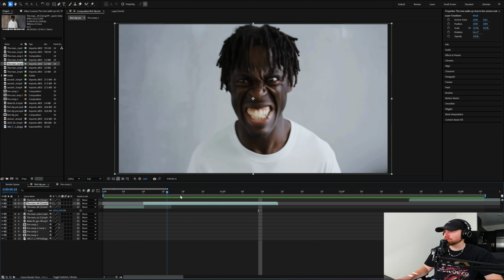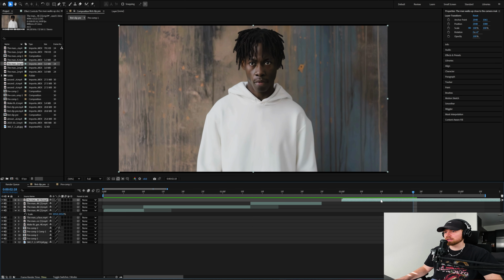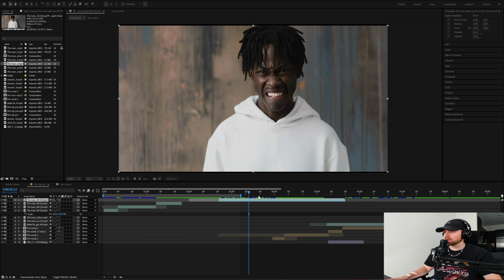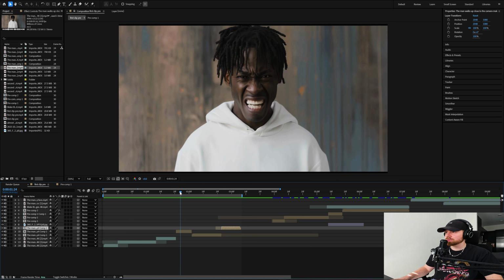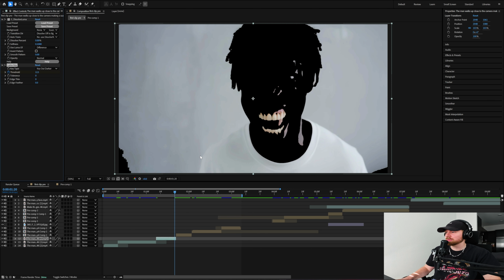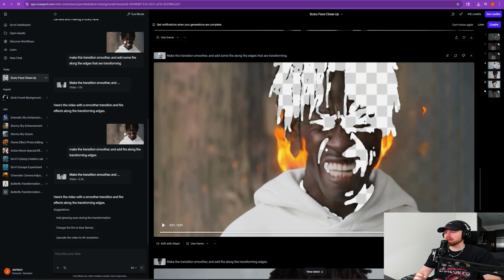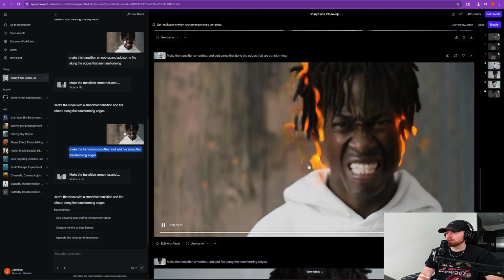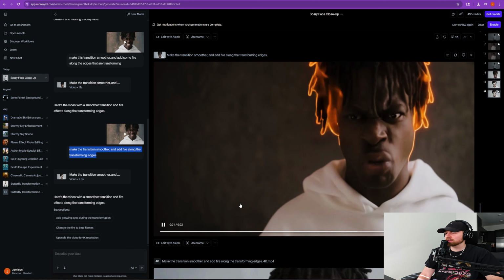How to Make this CRAZY Fire Transition with AI